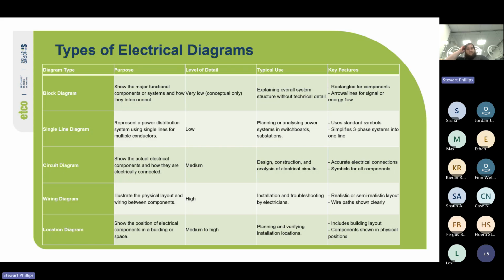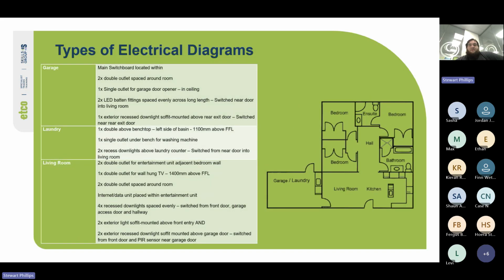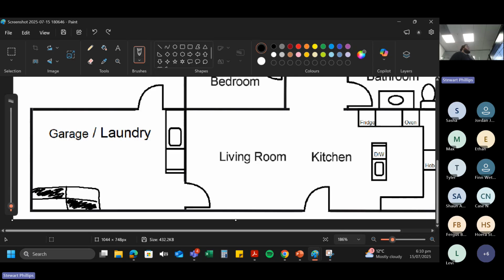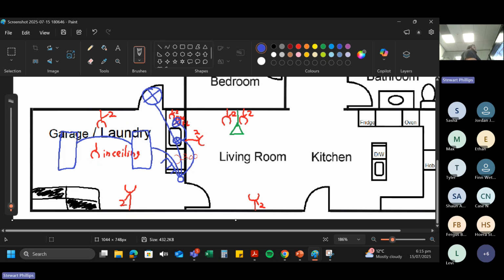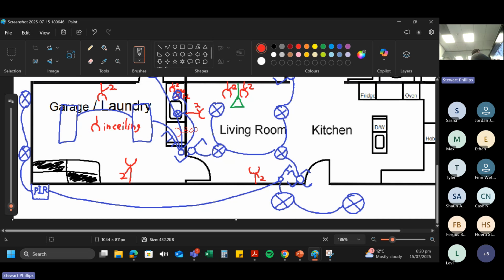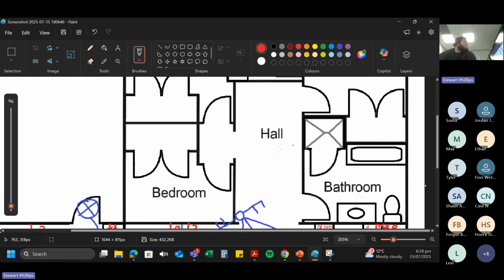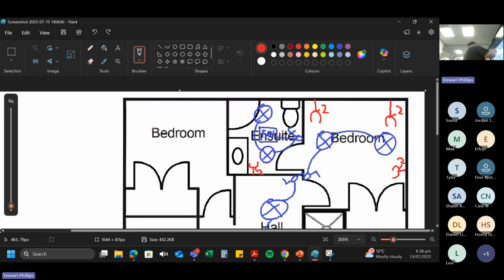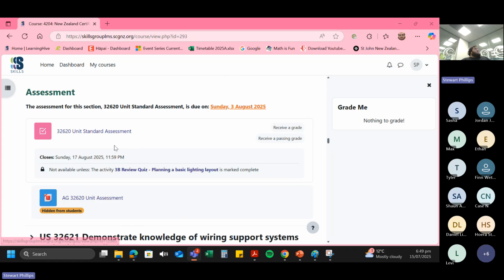4204 Year 2 July '25 15 07 2025 - Understanding Electrical Diagrams and Plans